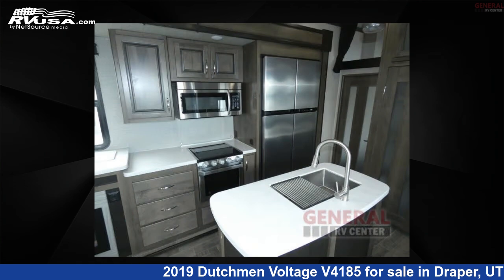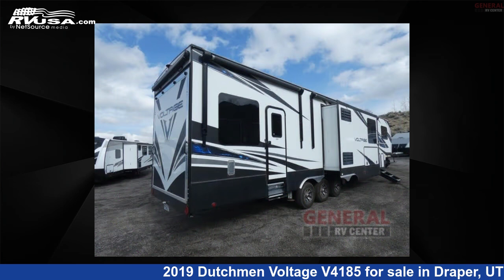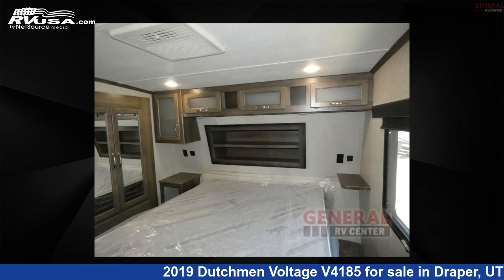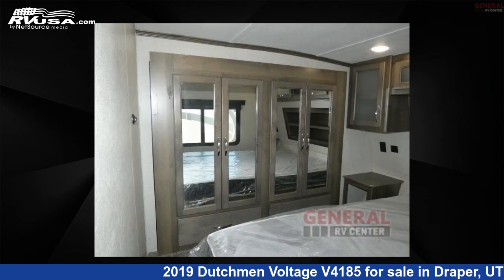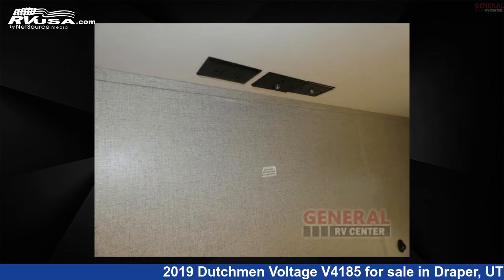Beautiful 2019 Dutchmen Voltage Toy Hauler RV For Sale in Draper, UT | RVUSA.com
This 2019 Dutchmen Voltage V4185 is a Toy Hauler RV. It is located in Draper, UT 84020 and is offered for sale by General RV Center. This Used Dutchmen Is 44' 0" in length and features sleeps 8, Slideout, and 160 gal fresh water capacity. The floorplan layout of this Toy Hauler features Front Bedroom, Kitchen Island, Loft, Outdoor Entertainment, Two Entry/Exit Doors.